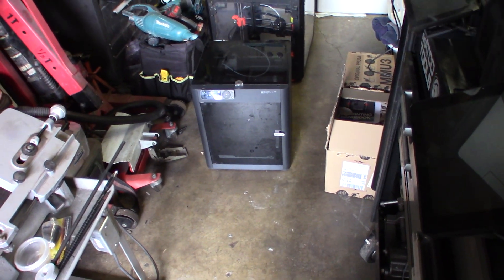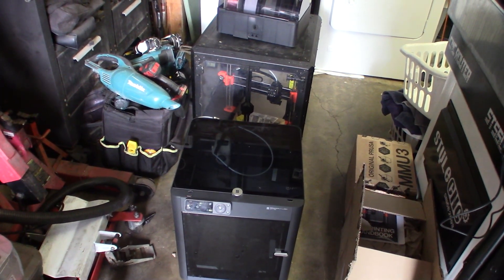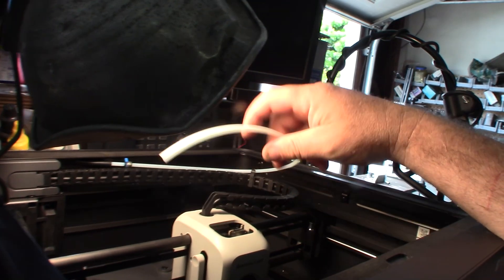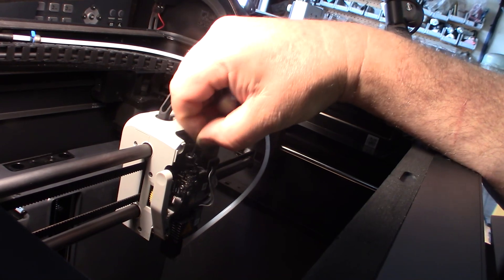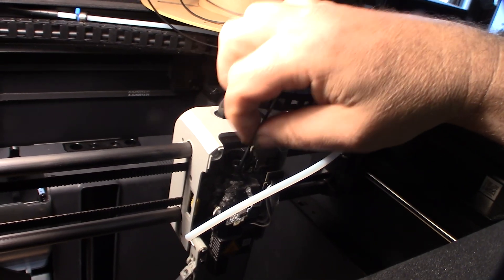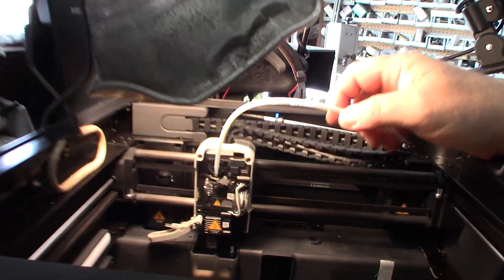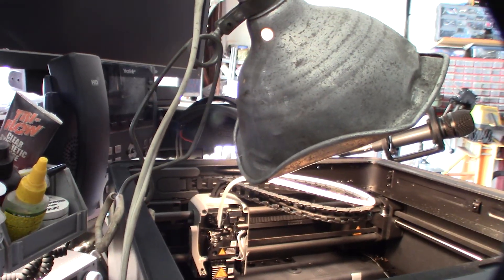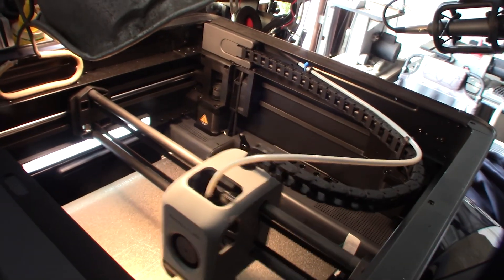Bambu Labs P1S AMS Jamming At Extruder, Buffer Magnet & Bad Filament Sensor Troubleshooting, Repair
A customer brought this in to troubleshooting. The AMS was not loading correctly and jamming at the extruder. The fist thing I noticed was the tension on the filament. I fixed that problem and did another test. Now the filament went though and the extruder drive gears were not turning to pull the filament in. That told be filament sensor. I noticed a hole in the ribbon cable. I replaced the filament sensor and the driver gear were turning again. I delt with this before so I decided to double check the AMS buffer spring magnet direction. The red stripe is supposed to be facing the outlet. Reversed the magnet and were back in action.

Best Contact Cleaner Must Have For Techs